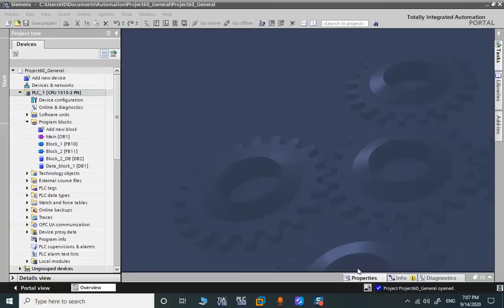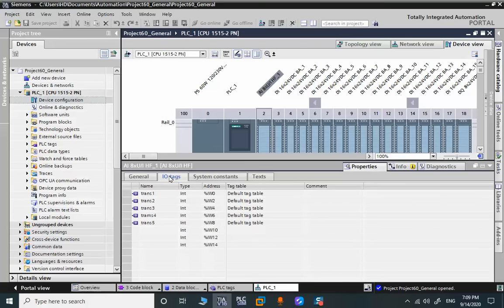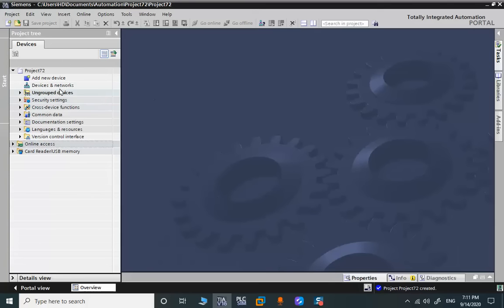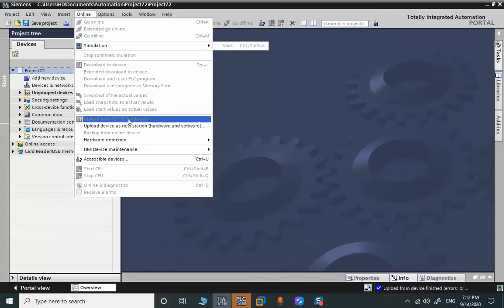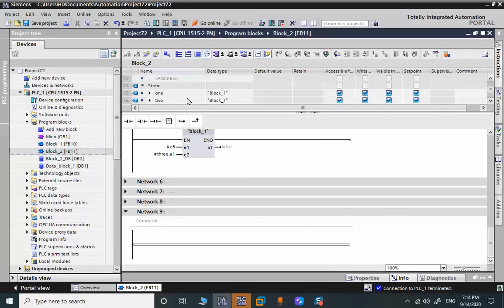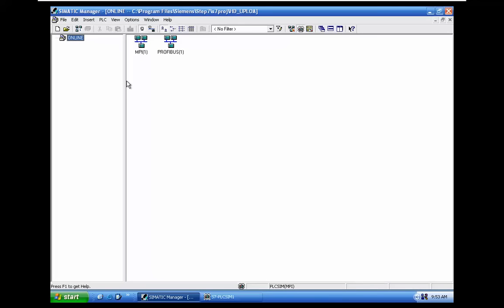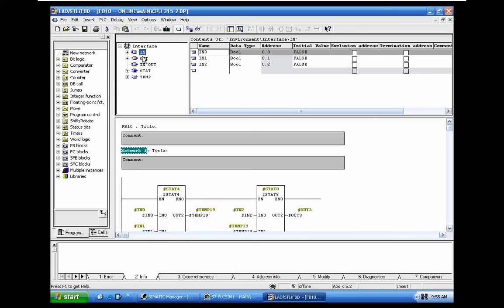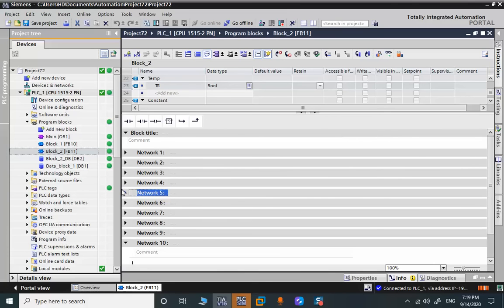Upload project in SIEMENS TIA Portal for S7-1500 vs STEP 7 for S7-300 | TIA Portal Tutorial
This topic will show you how to upload a project from an S7-1500 station to your programming device (PG) in TIA Portal V16 environment.You will see how the PLC tags , comments , program structure and hardware configuration is kept intact while uploading.

You can use the uploaded program in TIA Portal to reuse it with less engineering efforts while story is different in classic STEP 7. In classic STEP 7 , The symbols and comments are not included in online version and most of the time you end up with a inconsistent project for modification and troubleshooting.

Upload project in SIEMENS TIA Portal  for S7-1500 vs STEP 7  for S7-300 | TIA Portal Tutorial |  PLC programming | Upload STEP 7 projects